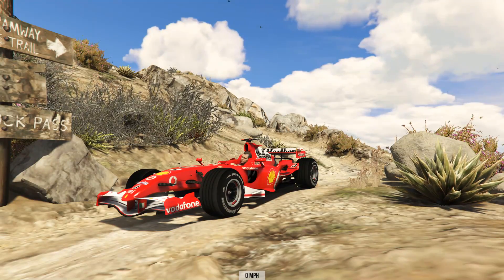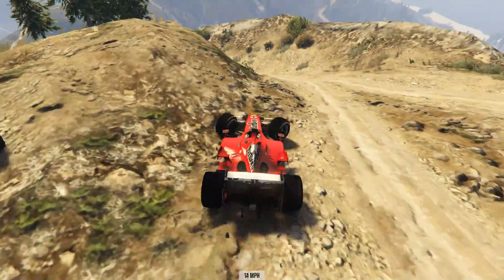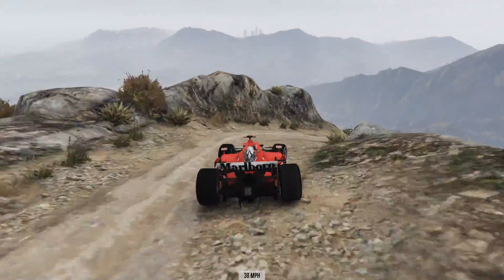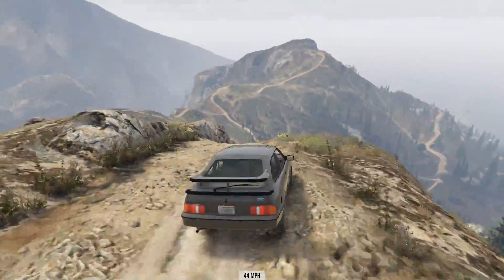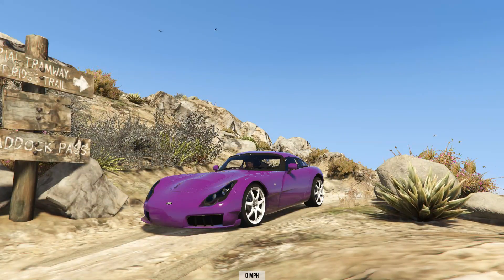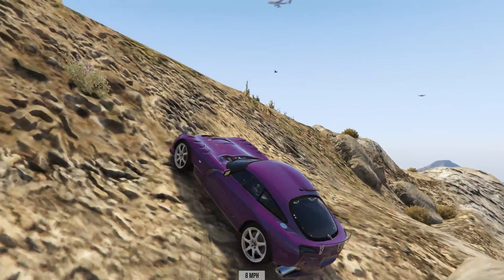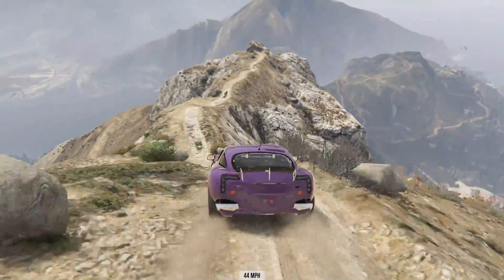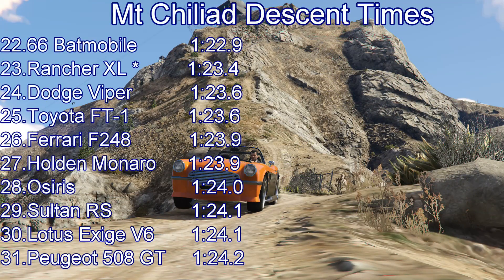FailRace Gta 5 Downhill Chaos EP 44 F248 + Sierra Cosworth + Sagaris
Another selection of vehicles are raced down mt chiliad, ranging from a ferrari formula 1 car to the iconic ford sierra cosworth.

Mods used